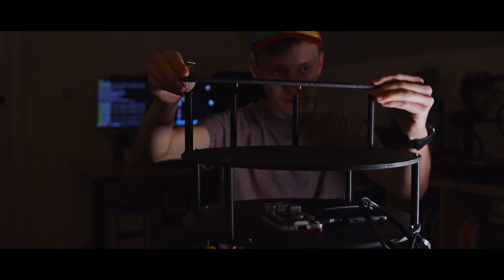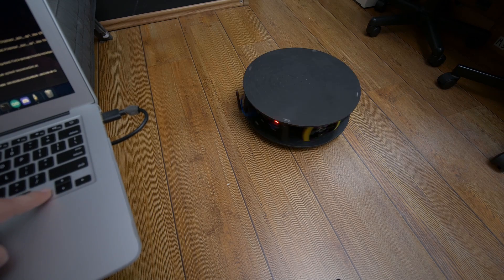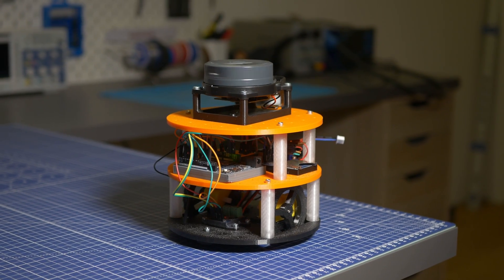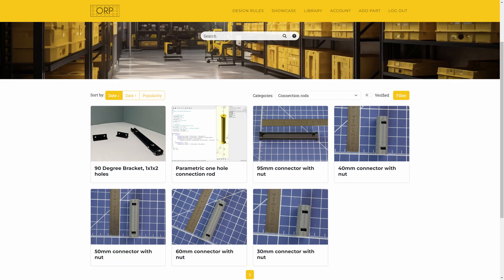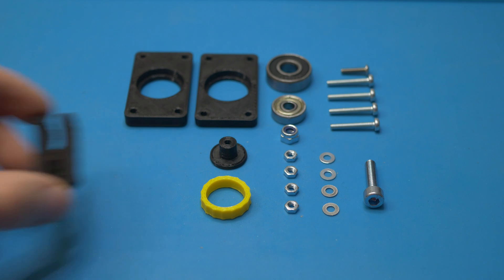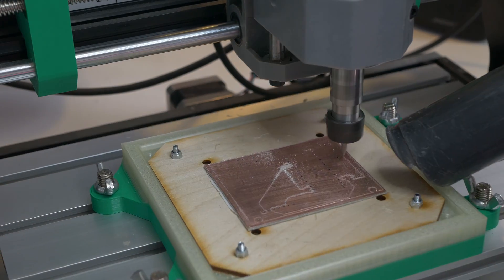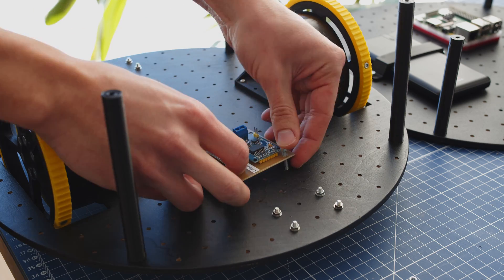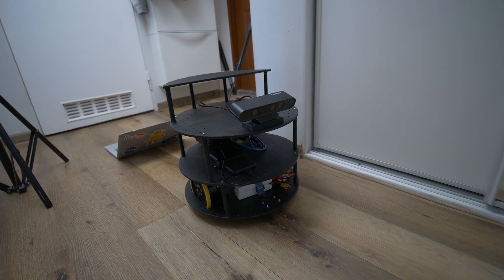It costs $400, I built it for $25 - Robot Chassis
Tools I use:
3018 CNC for PCBs
Bluetooth printer
Raspberry Pi